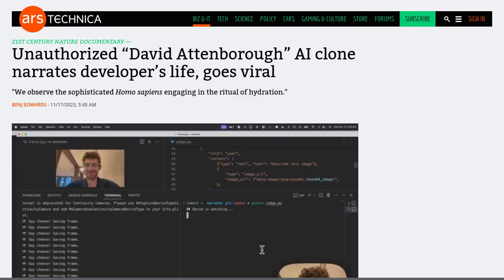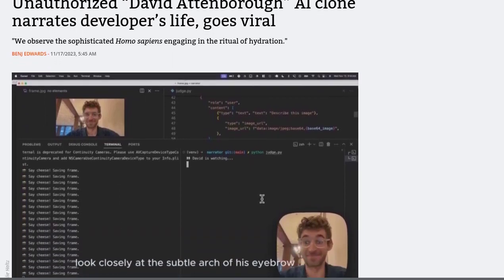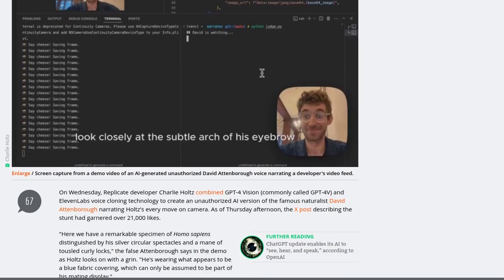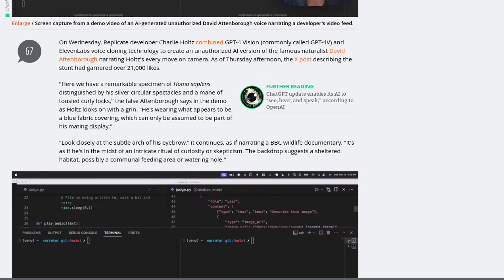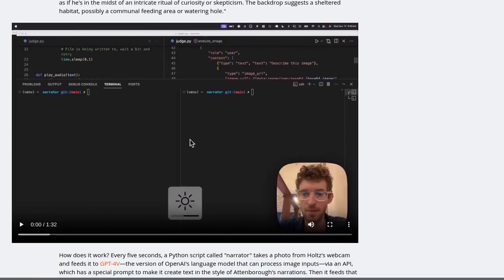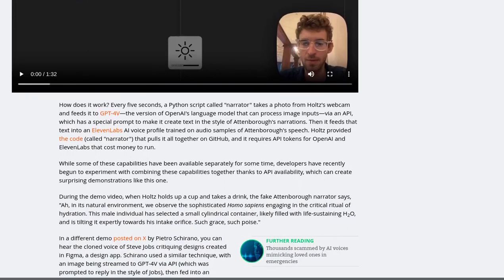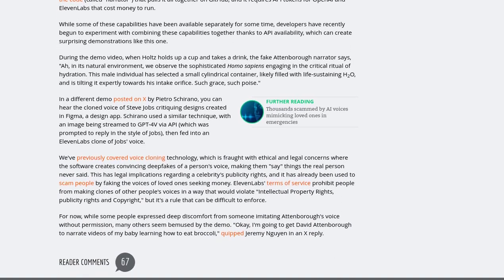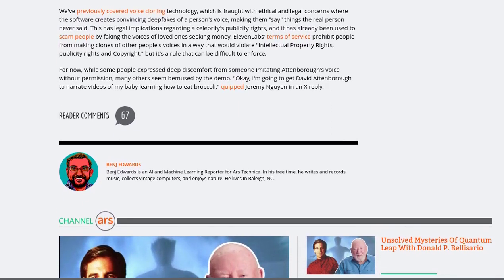AI Clone of David Attenborough Narrates Developer's Life - Goes Viral!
A developer created an unauthorized AI clone of David Attenborough's voice using GPT-4 Vision and ElevenLabs voice cloning technology. The AI clone narrated the developer's every move on camera and the video went viral. While voice cloning technology raises ethical and legal concerns, many people found the demo amusing. The discussion in the comments section revolves around the idea of whether we are stuck in a monoculture, replicating older things instead of creating new and interesting ones. Some commenters argue that new technologies allow for the creation of entirely new voices and genres, while others point out that the classics in various fields were often produced shortly after the invention of a new medium or technique. The conversation also touches on the impact of streaming on culture, the potential for AI-generated content, and the quality and effort put into modern animation.